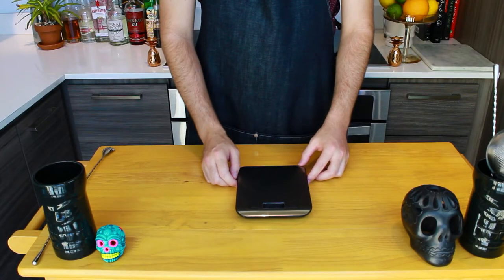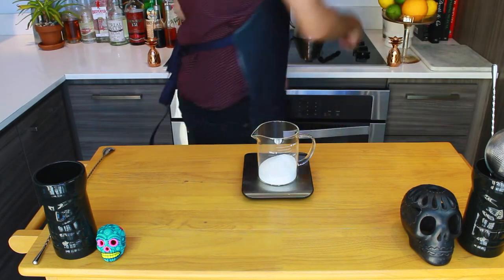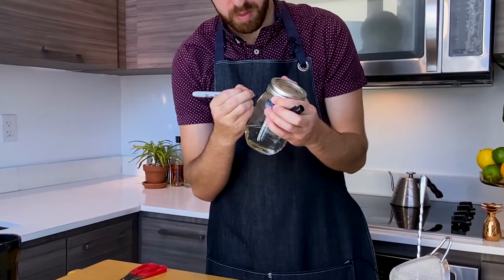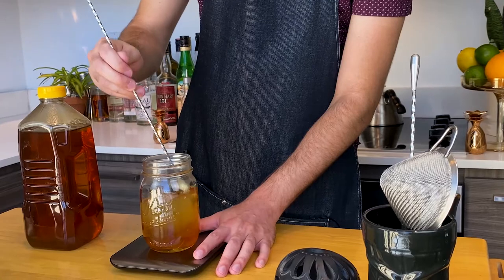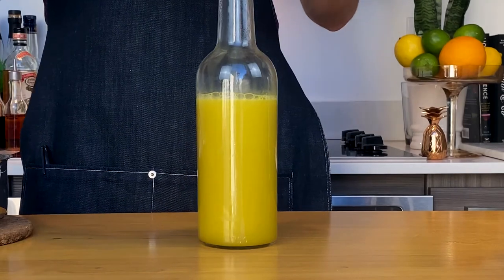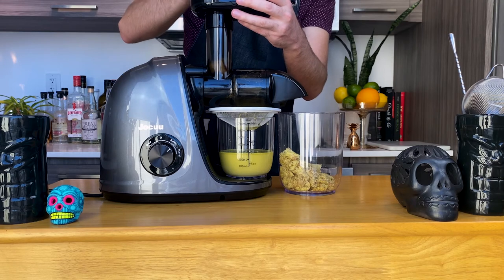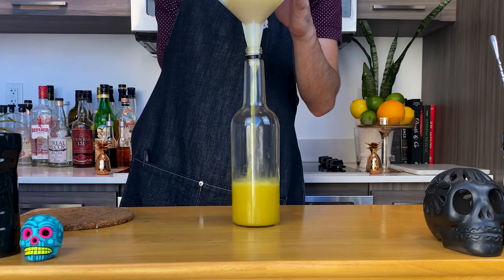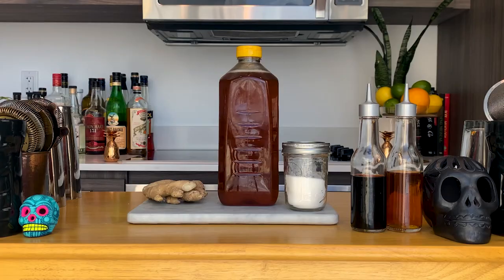3 EASY Cocktail Syrups - Every HOME BAR should have these!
Today we take a close look at how to make one of the most important ingredients for cocktails. Syrups. Making syrups and having freshly squeezed juices are some of the most important tasks that Bars do every day before service. Fresh, every single day. It is only fitting to do the same at your home bar.

Tools I use:
Jigger (a tool for measuring alcohol)
Small Jigger

Syrups:
Simple Syrup
Equal parts Sugar and Water

Honey Syrup
2 parts Honey to 1 Part Water

Ginger syrup:
Juice about .25lb - .5lb of ginger
Then Equal parts of Ginger Juice and Granulated Sugar

*NOTE* If you don't have a juice extractor and you Don't want to buy one Use the following method:
Cut your ginger into small pieces and wrap them in a clean towel. With your hands, squeeze the juice out of the ginger. Then add equal parts of granulated sugar to your ginger juice.

Food Scale

Follow me on all Socials and share your drinks with me!